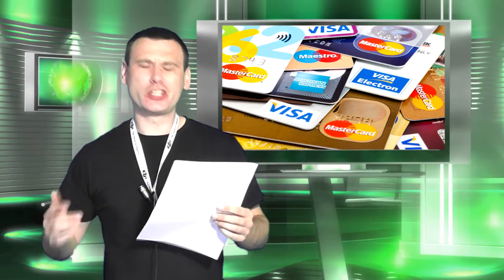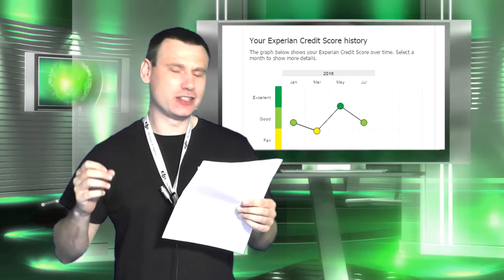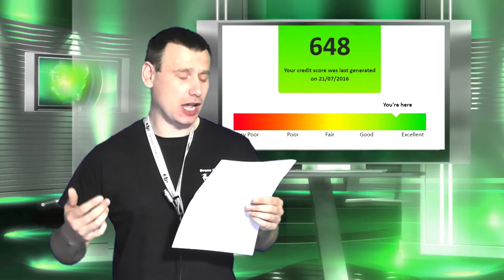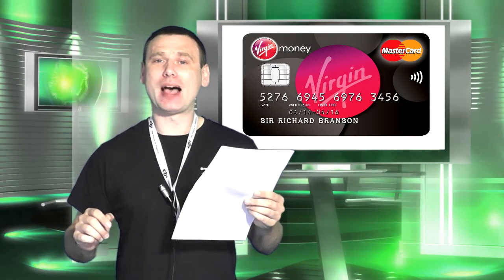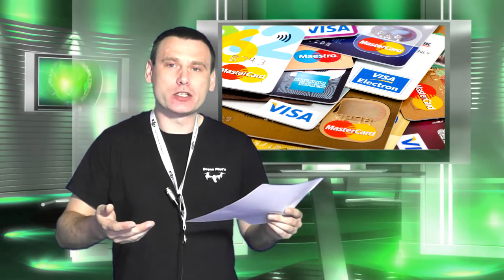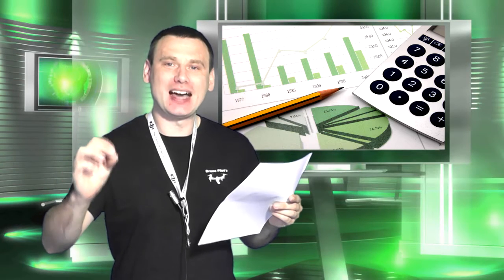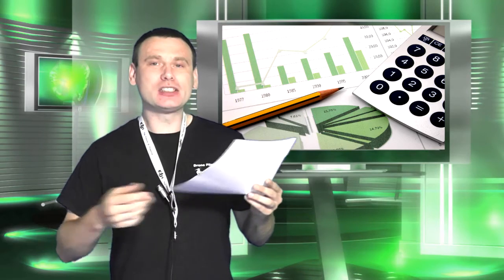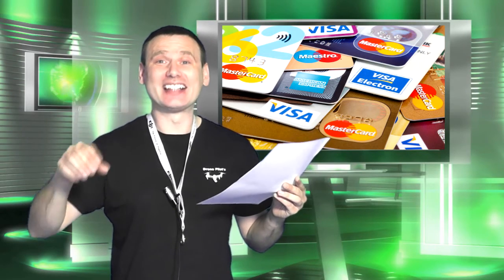How many Credit Cards should you have ?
Many people talk about that you should only have 1 credit card...

This is something that I don't believe to be true.  From my experience then having more than one credit card does not affect your credit report / credit score / rating.

I believe that you can have as many credit cards as it is you wish to have.  Or you can have as many credit cards as the credit card companies give you.  You just have to be 100% sure that you can manage the cards giving to you.

Again I don't believe having more than 1 credit card affects your credit score / rating.  Instead I feel it is missing payments, going over your credit limit, constantly paying the minimum payment each month etc...  which degrades your credit report / score etc...

Late Entry:  (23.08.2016) ( UK ONLY )

Sign up for a Vanquis Credit card and get £25 added to your account as soon as you make your first transaction.  NB:  You must sign up via this link only

instragram: @digatalslrlife